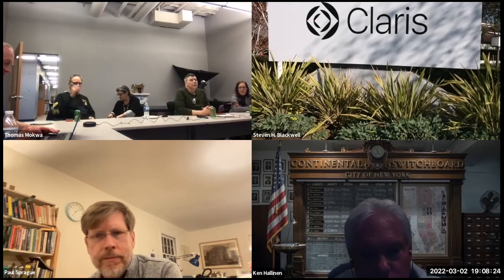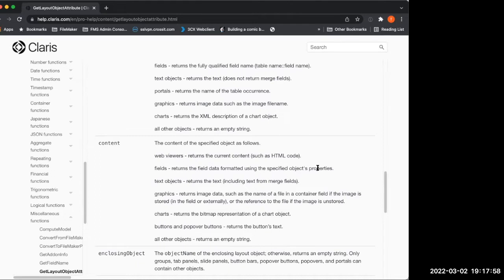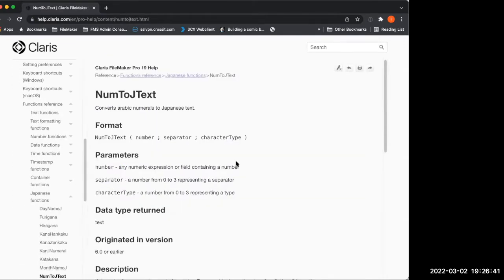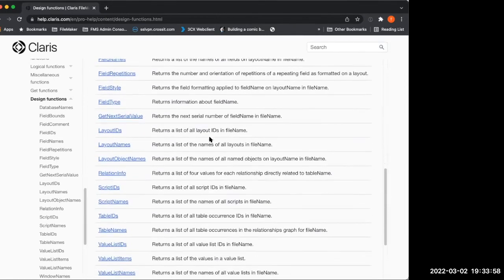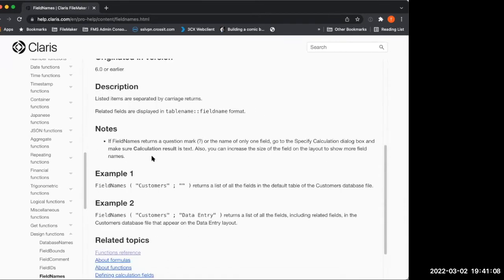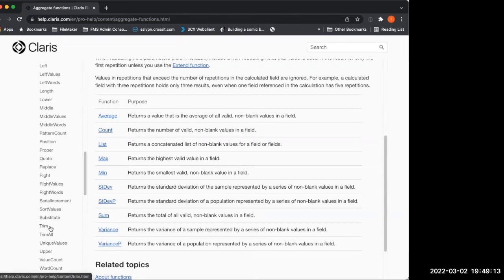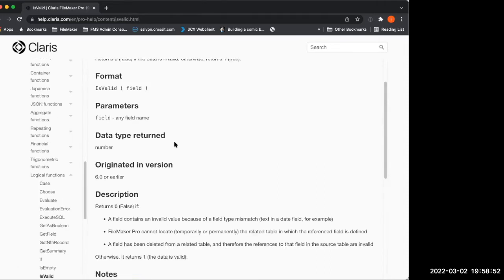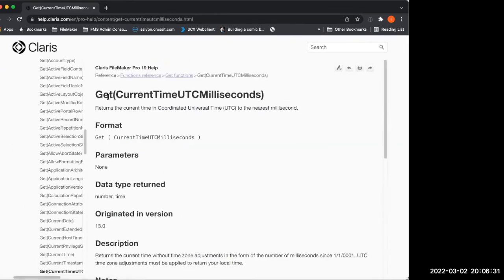FMburgh - March 2022 (Forgotten Functions - Roundtable Discussion)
March 2022 meeting of FMburgh, the Pittsburgh FileMaker Developer Group
The agenda for the evening included a roundtable discussion centered around the topic Forgotten Functions. When building a FileMaker solution, we all have a subset of calculation functions we use on a regular basis. However, we inevitably encounter a problem or two in every database that require a less common function in order to solve. This meeting was devoted to those functions that have bailed us out of a jam. These functions are not forgotten in the sense they are no longer listed in the Claris FileMaker Help. However, they do require a refresher as to how they work (and the fact they even exist). With a web browser displaying Claris FileMaker help pages, we scrolled through the list and discussed some of our favorite "forgotten" functions.